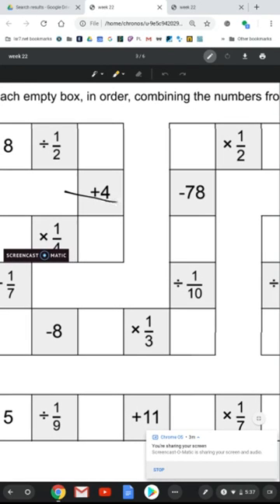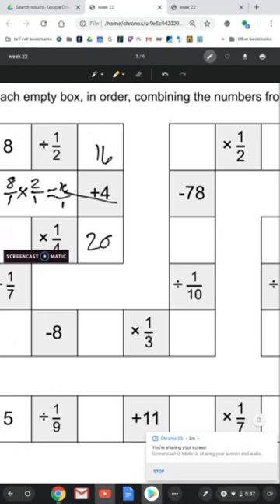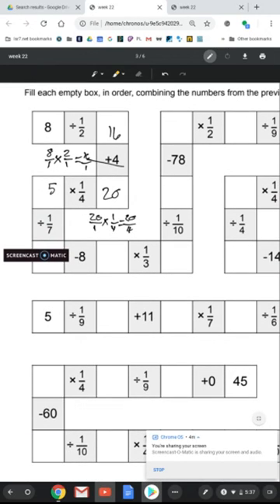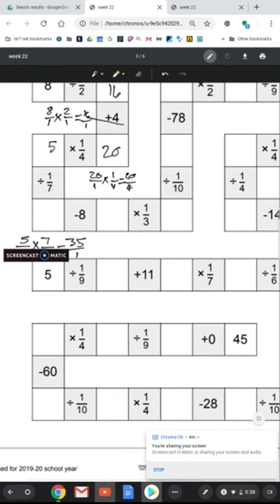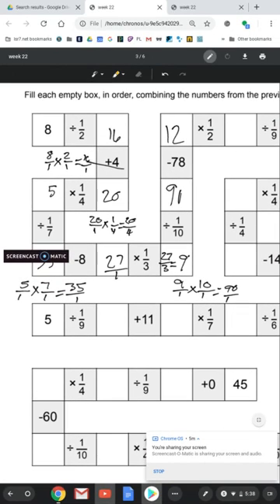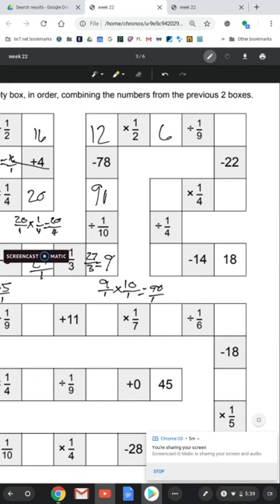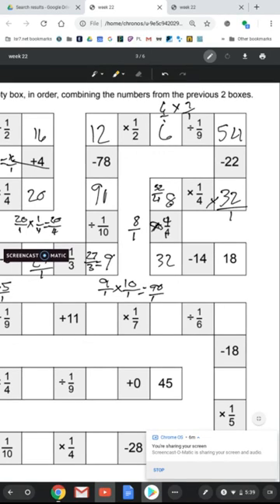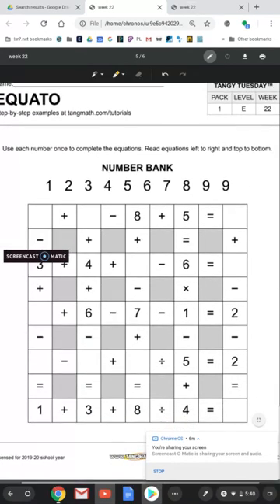Tangy Tuesday Week 22